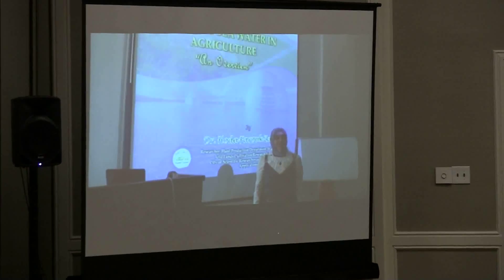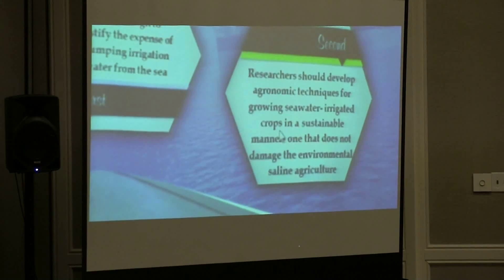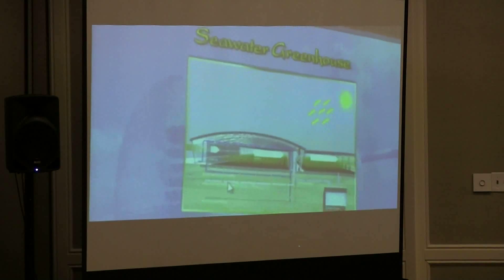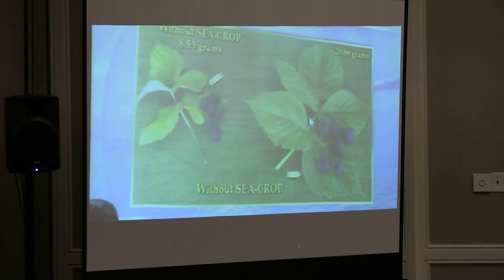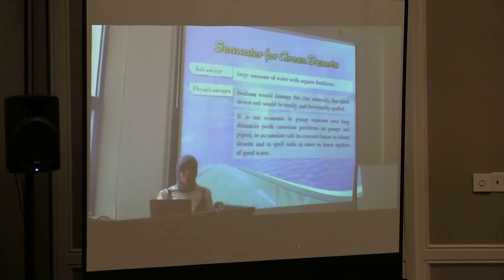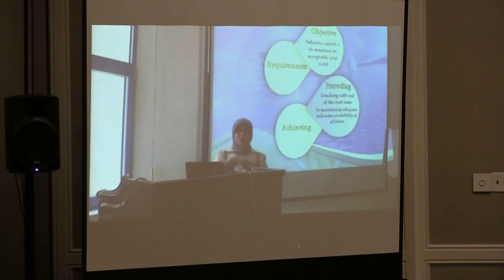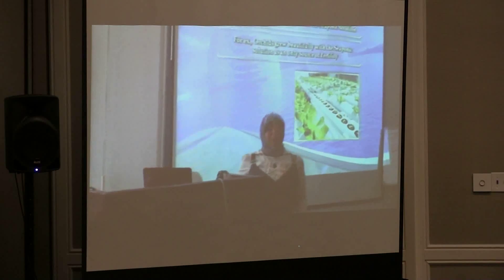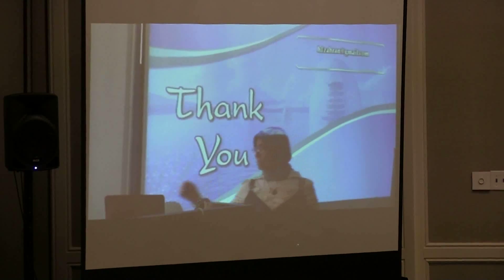Hoda Farouk Zahran | USA | Oceanography 2015 | Conferenceseries LLC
3rd International Conference on Oceanography June 22-24, 2015 Philadelphia, USA
Scientific Talk on: Usage of sea water in agriculture: An overview